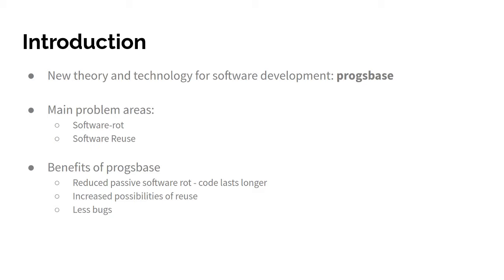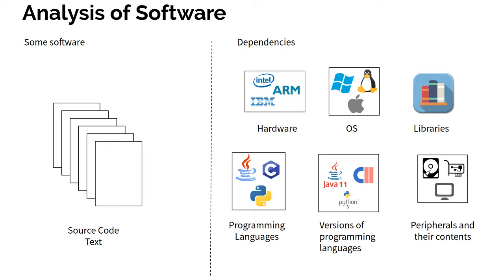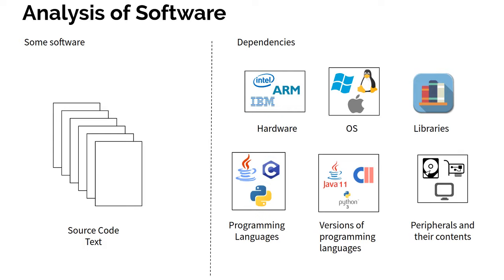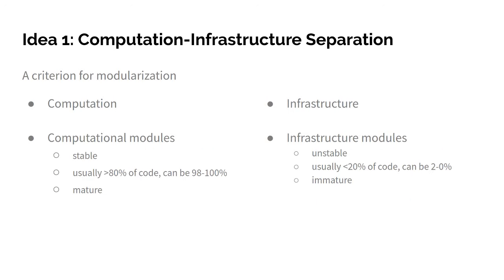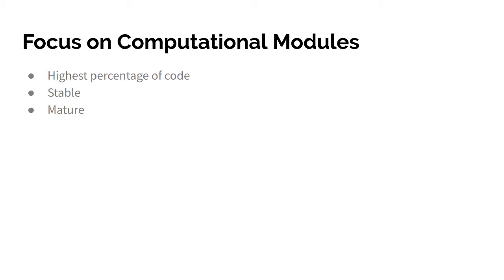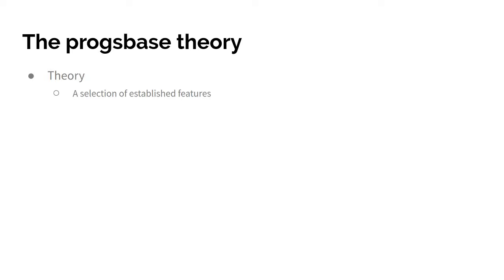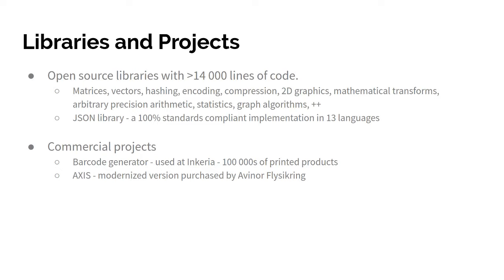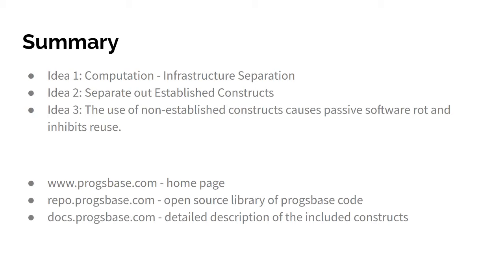Introduction to Progsbase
This presentation introduces the main ideas behind progsbase and how progsbase can be used to make programs that lasts longer, is easier to analyze and that have less bugs.